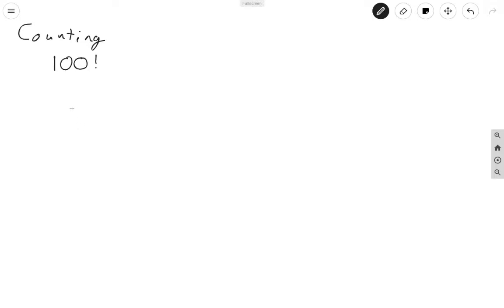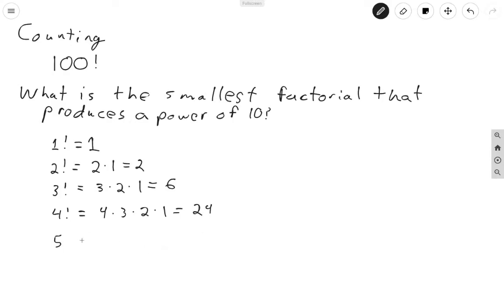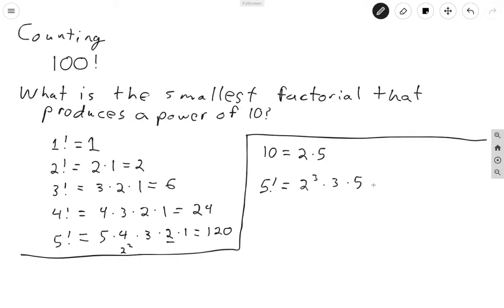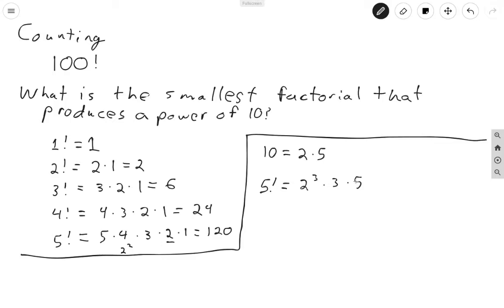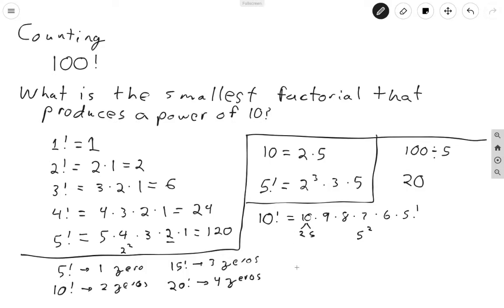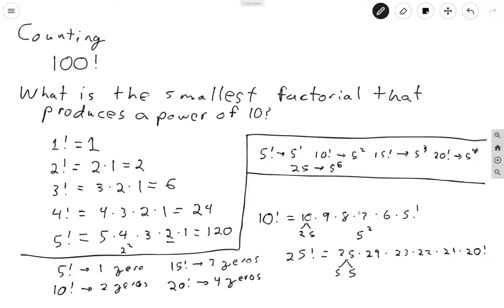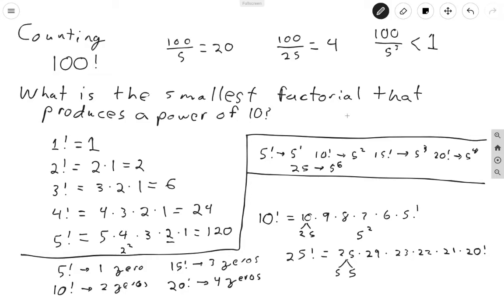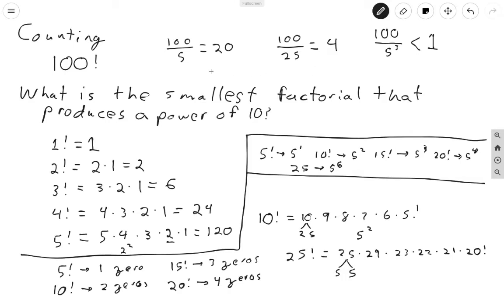00-Counting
How many zeros are at the end of of 100!?  Well, let's find out.